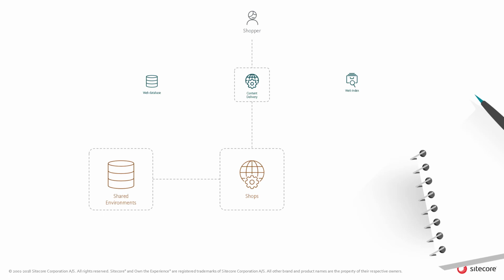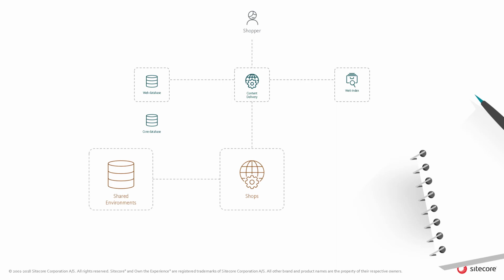Architecture & Scaling Series: Customer Activities | XC 9 | e-commerce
This video takes a closer look at some common customer related activities that takes place on a typical Sitecore Experience Commerce 9.0.0 website.

The overview features the Sitecore Experience Accelerator (SXA) storefront, which is an out-of-the-box storefront solution for building B2C e-commerce solutions. It takes advantage of engagement functionality in the Sitecore Experience Platform to track, act and follow up on visitor behavior to help create unforgettable personalized experiences, and win customers for life.

After watching the video, click below for a deeper dive into the Sitecore Experience Accelerator Storefront template.